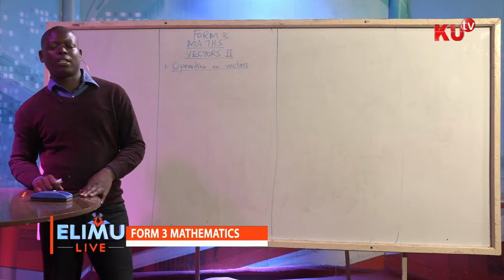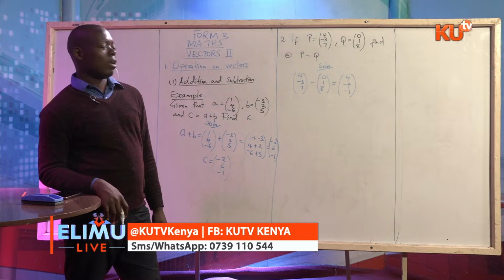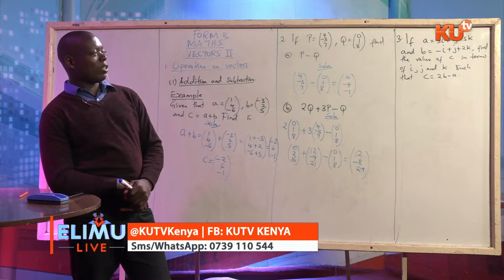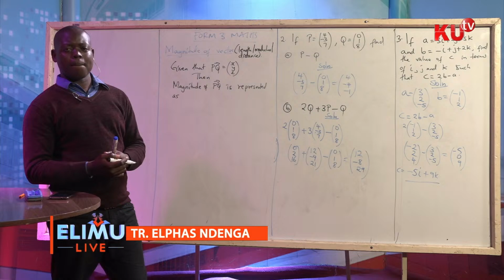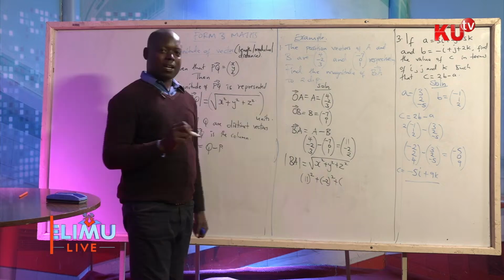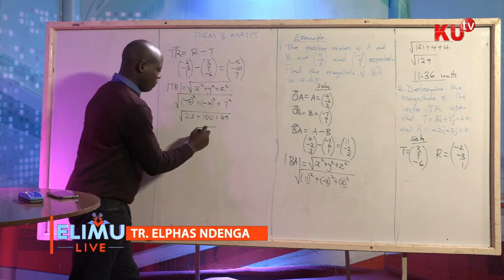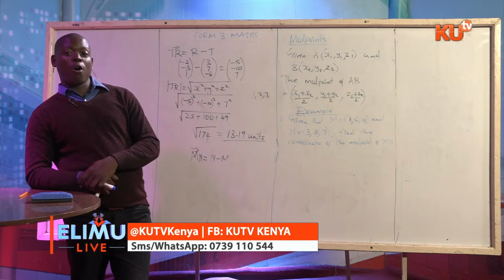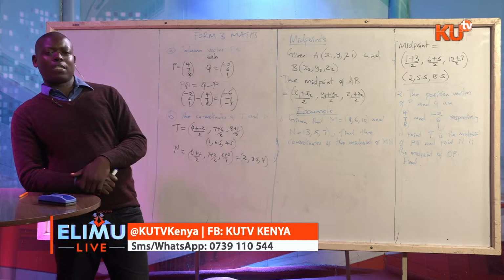ELIMU LIVE || FORM 3 MATHEMATICS || VECTORS 2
Teacher:  Elphas Ndenga